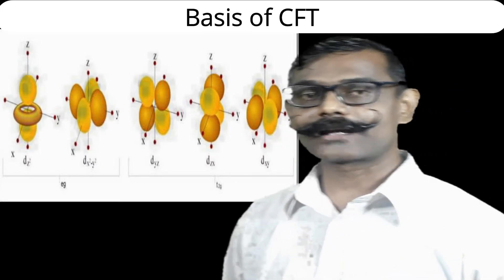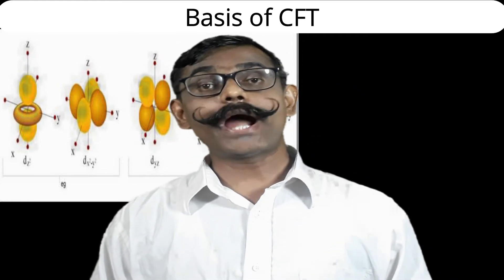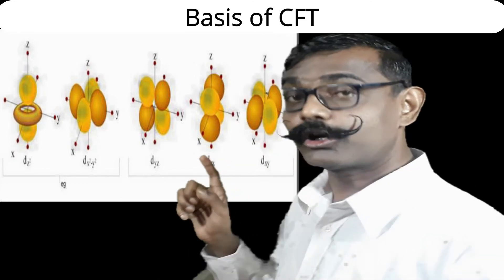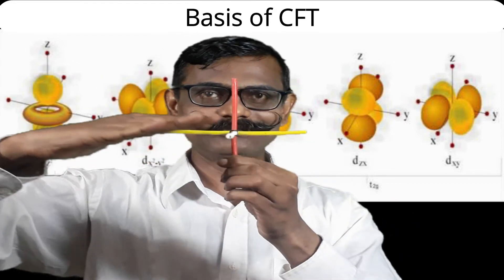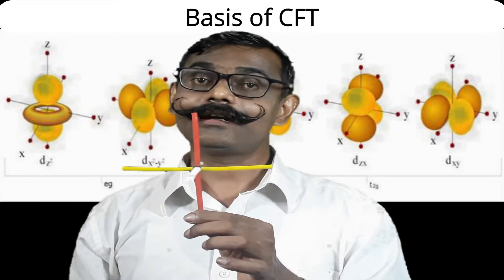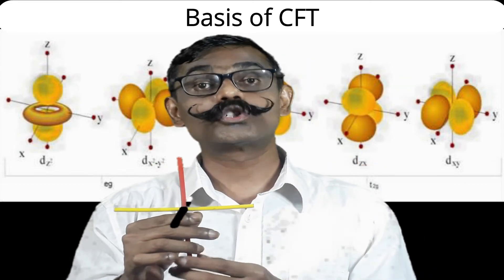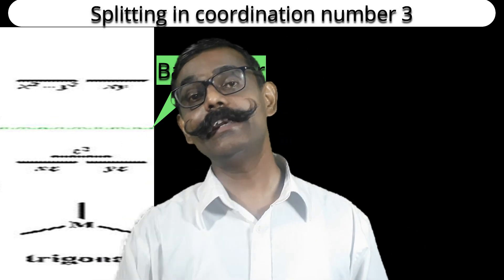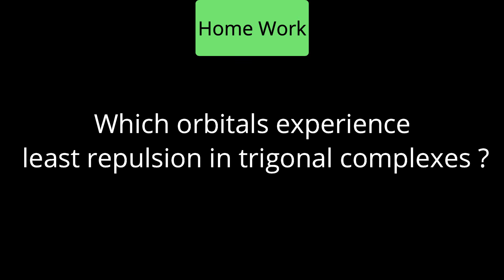Splitting in complexes with coordination number 3. Trigonal complexes. Crystal Field Theory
CFT
Basis
shapes of orbitals
interaction
energetics